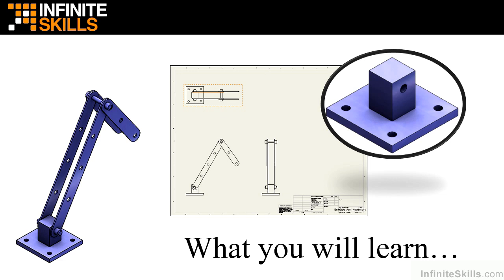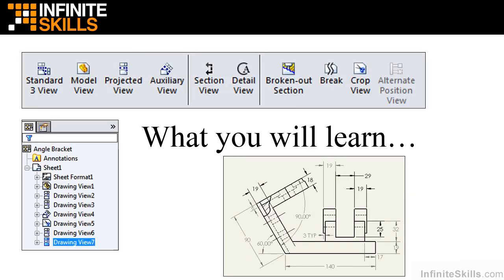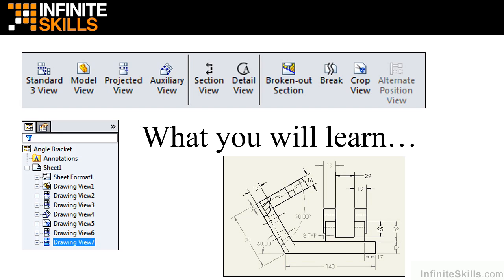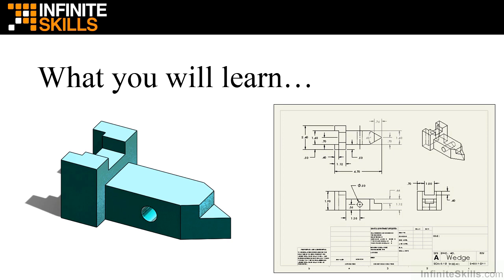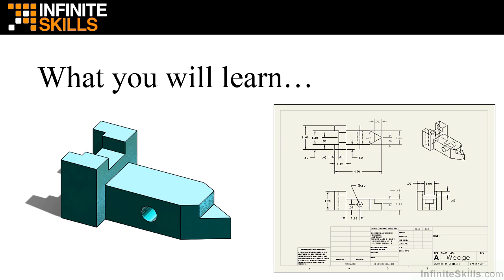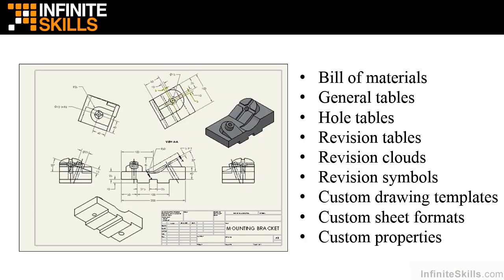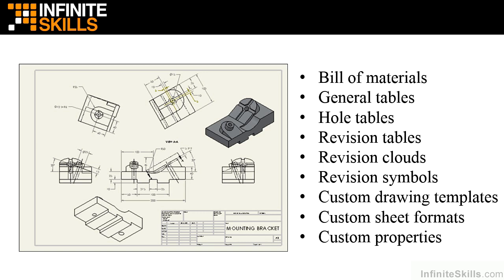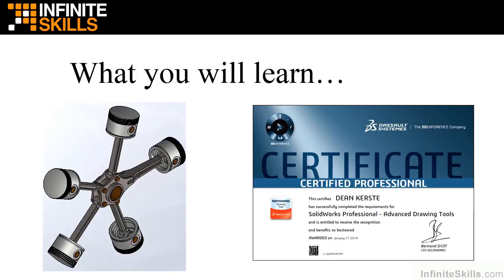01 03 What You Will Learn